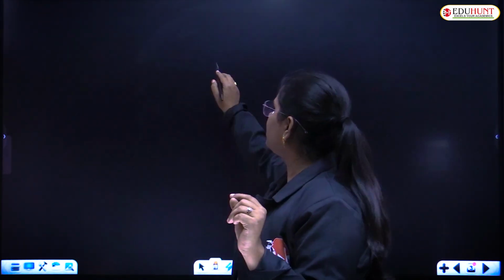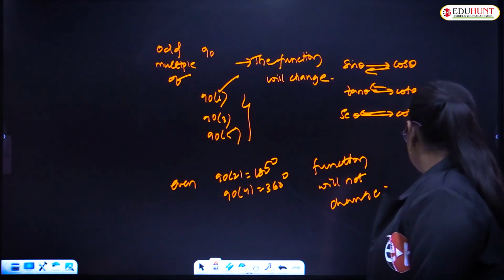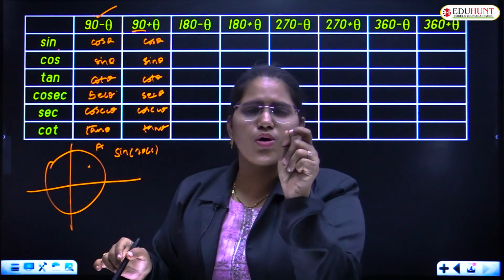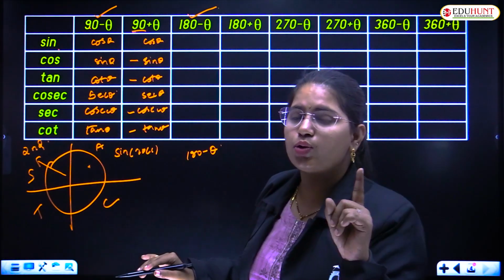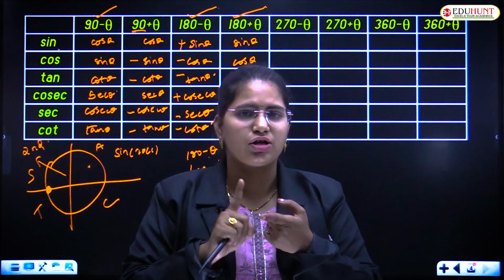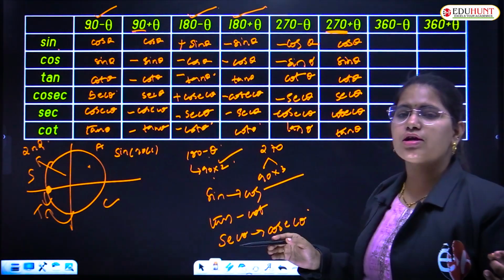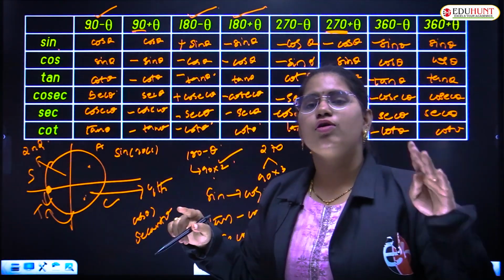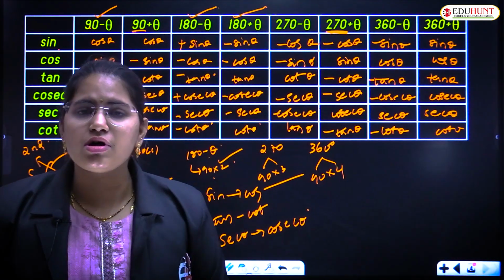14. Allied angles | Part-2 | Class-8 | Maths | EduHunt